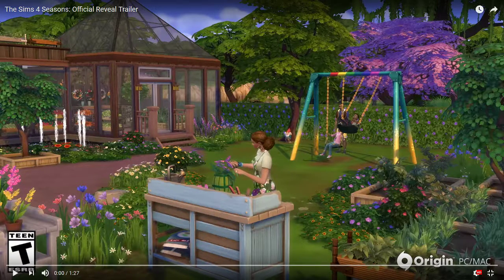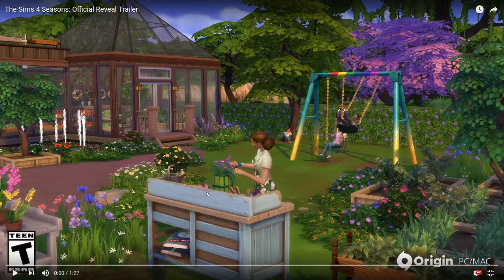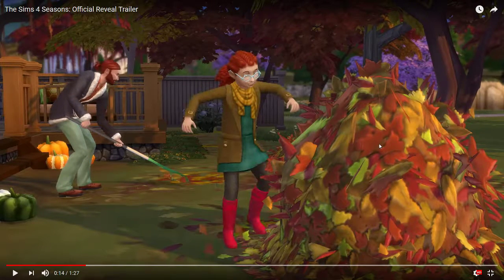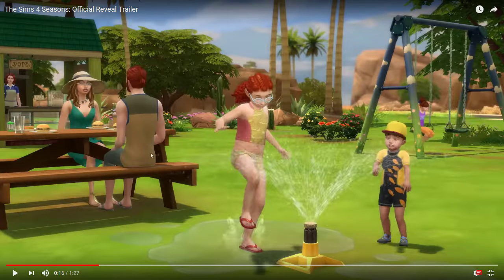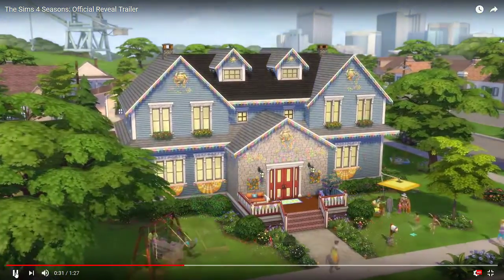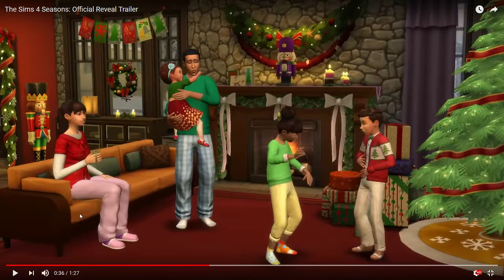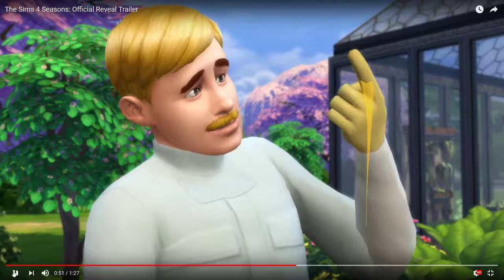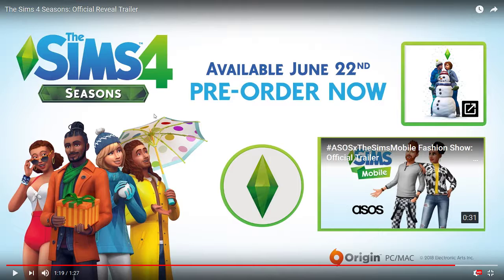The Sims 4 Seasons Trailer Reaction Video!!!🌈☀️ ☔️☃️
It's finally here, the announcement we've all be waiting for... SEASONS in the Sims 4.

KEY FEATURES

Experience impactful weather. Enjoy four stunning seasons and dynamically changing weather that affects all aspects of your Sims’ lives. From hot and sunny to blustery and snowy, every world’s climate is unique and impacts your Sims’ choices, relationships and daily activities. Control the elements to summon thunderstorms, clear up overcast skies or jump between seasons.

Revel in seasonal activities. Year-round activities provide Sims fun and entertaining ways to enjoy the seasons. Bundle up to build a snow pal with friends, create snow angels or perform cool tricks at the skating rink. Toss on a raincoat to splash in a spring shower and explore the outdoors to earn badges as a scout. Dress Sims in new swimwear to cool off in the sprinkler or play in the kiddie pool. Harvest honey in the fall, play in leaves or have child Sims make homemade holiday crafts.

Celebrate the holidays. Decorate your home and bring Sims together to celebrate heartfelt holiday traditions. Ring in the new year with a celebration, enjoy a romantic date during Love Day or gather the family for a bountiful harvest feast. Watch as your Sims count down the calendar days until Winterfest, where presents are gifted, decorations are hung, and Father Winter pays a visit. You can even create custom holidays and choose how your Sims celebrate.

Grow your gardening career. Create beautiful bouquets and unearth new discoveries in the gardening career. With a newfound green thumb as a floral designer, Sims craft flower arrangements and make deliveries around town. More scientific Sims can become a botanist, where they’ll analyze plants, write scientific papers and gain notoriety to earn grants. Advance your Sim’s budding talents to unlock fresh skills, new outfits and handy objects.